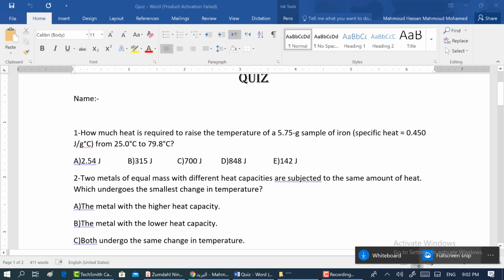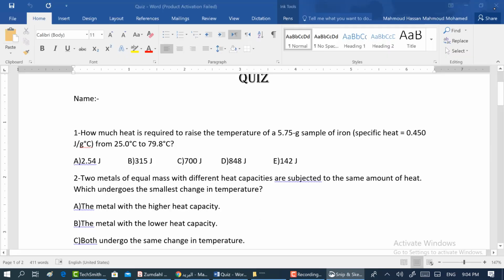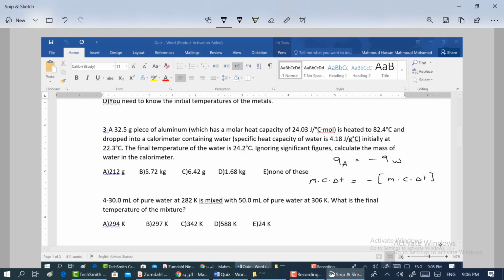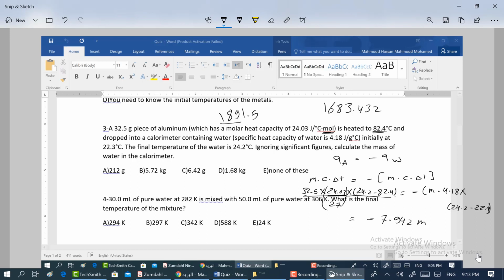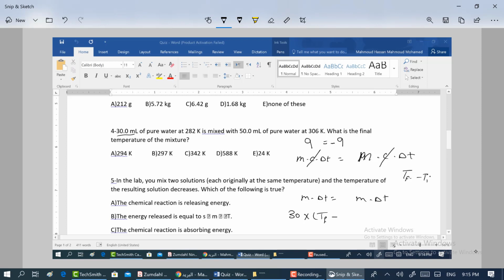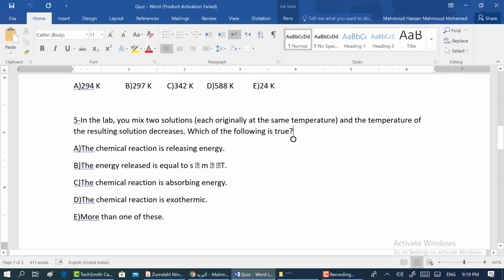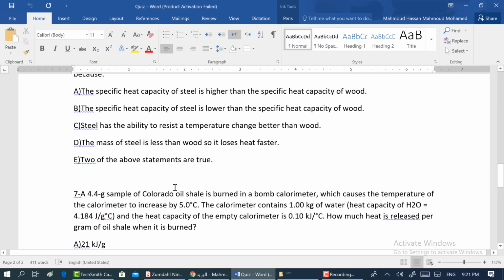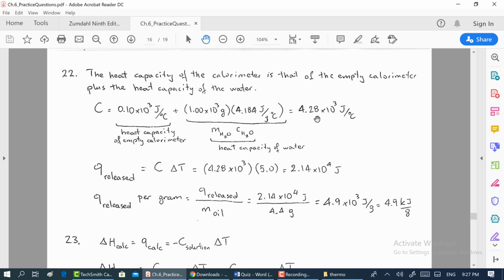specific heat quiz